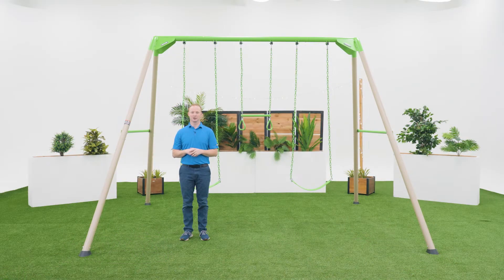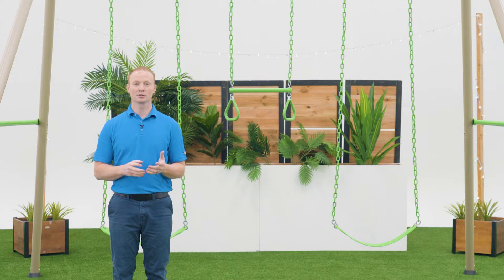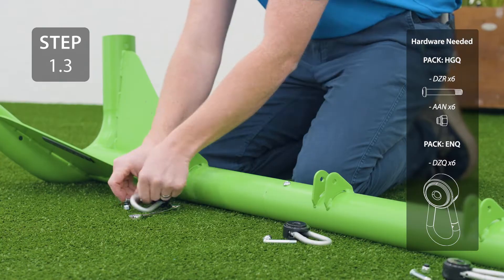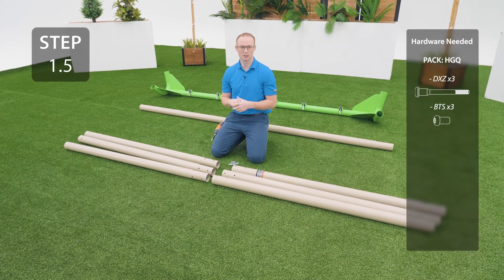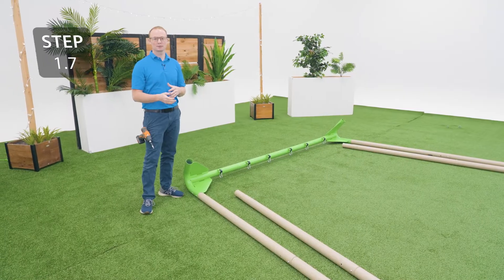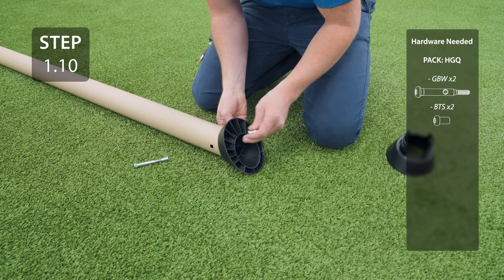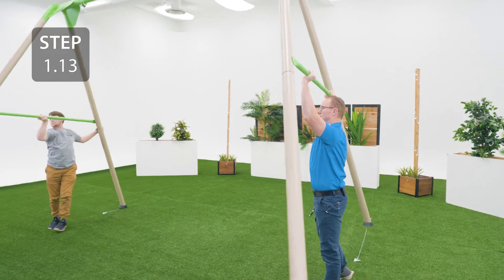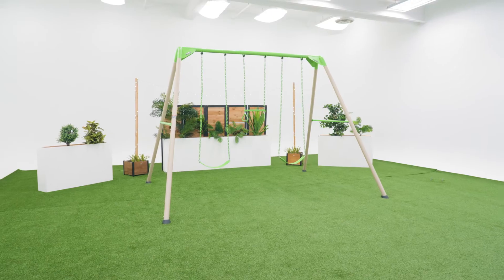Lifetime Metal Swing Set | Lifetime Assembly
This is an assembly video for Lifetime Products Metal Swing Set

Model Associated: 91206 & 91137

00:00 | Intro

Section 1
02:05 | Step 1.1
02:35 | Step 1.2
02:53 | Step 1.3
03:56 | Step 1.4
04:25 | Step 1.5
04:52 | Step 1.6
05:46 | Step 1.7
06:30 | Step 1.8
06:53 | Step 1.9
07:09 | Step 1.10
07:39 | Step 1.11
07:53 | Step 1.12
08:38 | Step 1.13
09:34 | Step 1.14